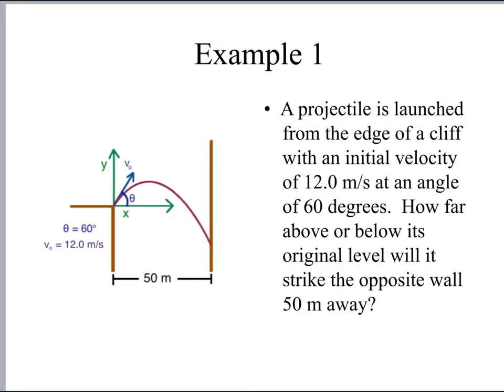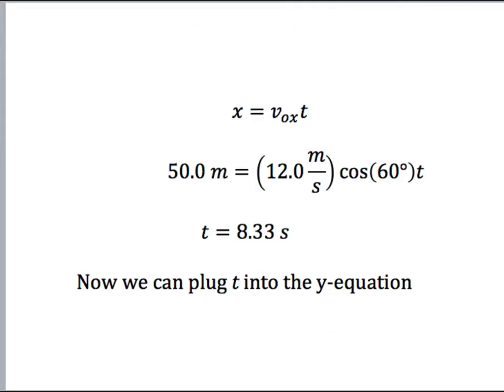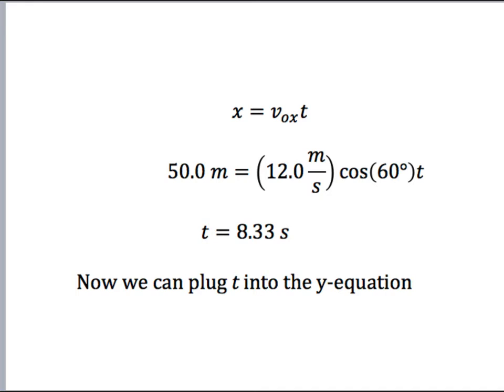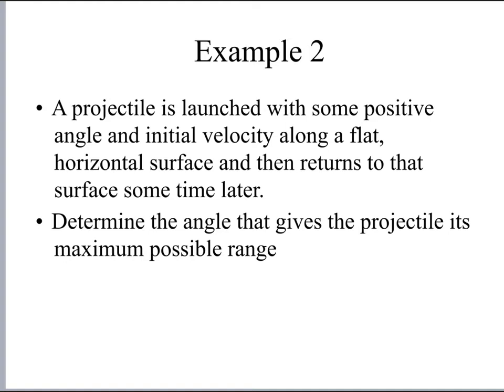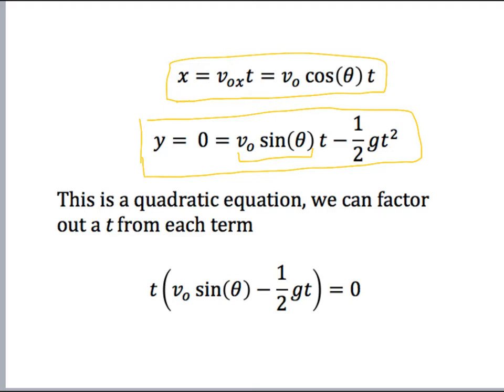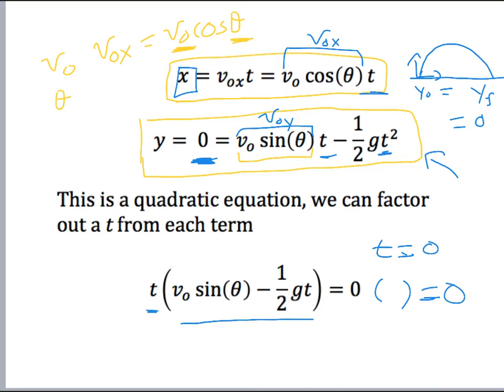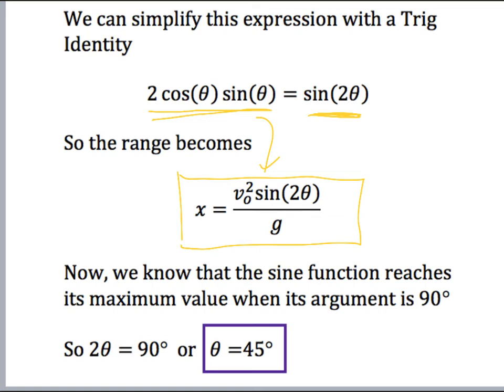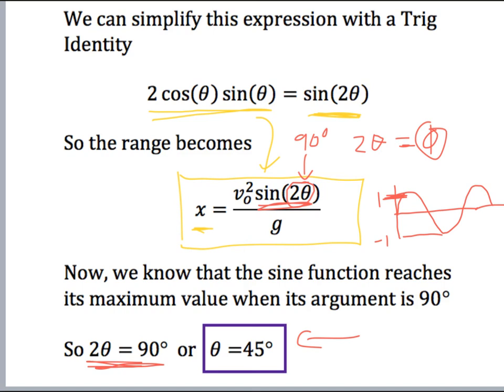Projectile motion #4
Some more examples solving projectile motion problems